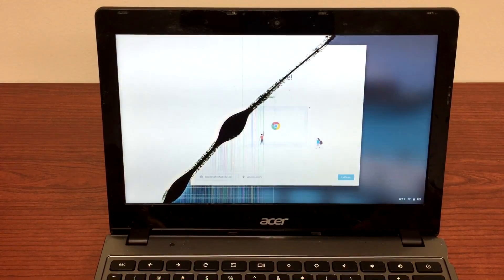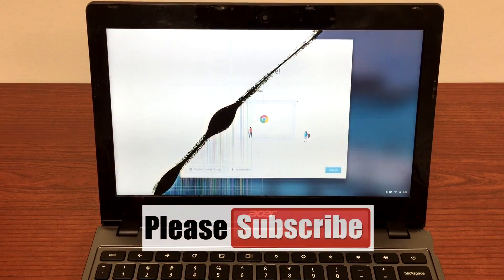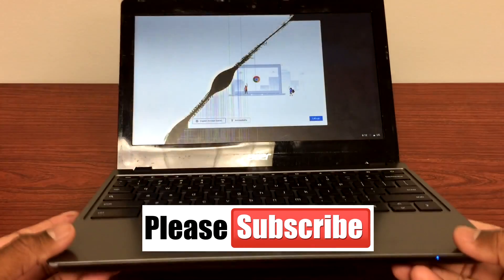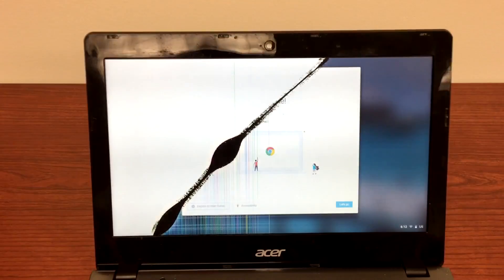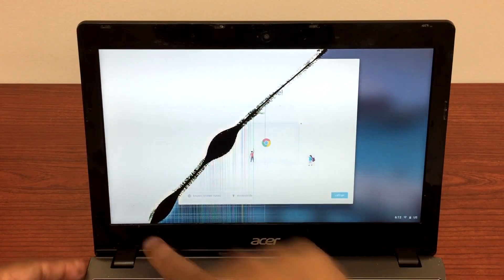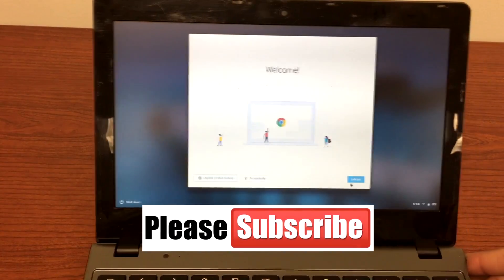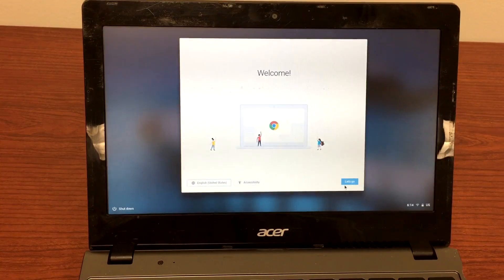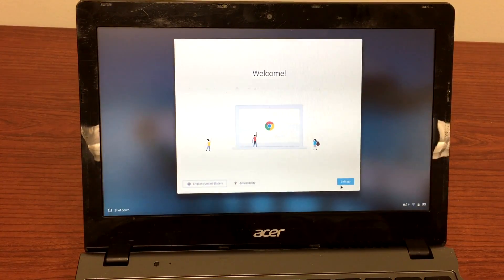Replace Broken Screen in 2 min - ACER Chromebook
Very Easy process of replacing broken LCD of ACER C720 Chromebook